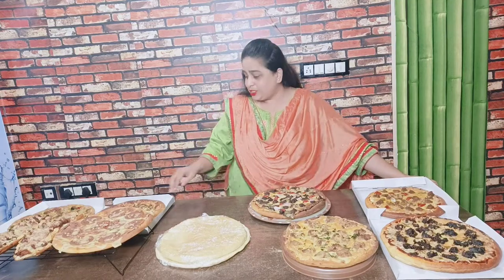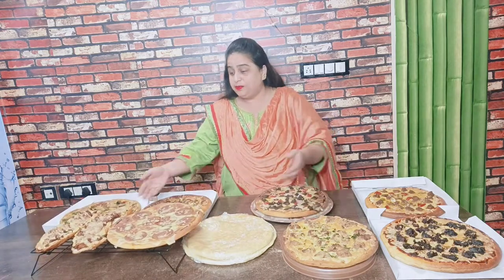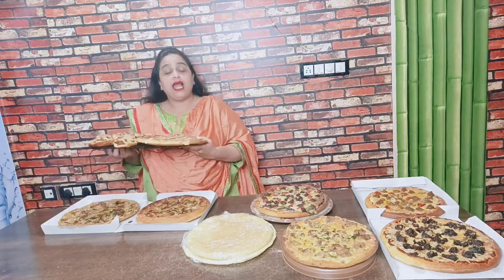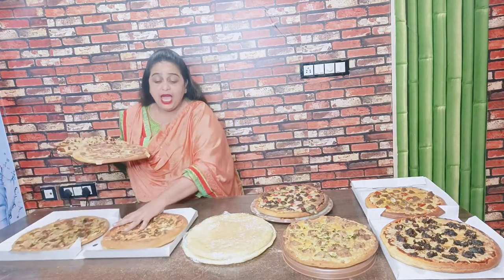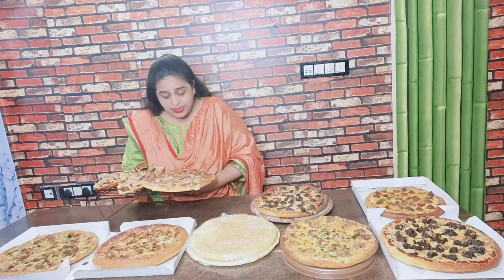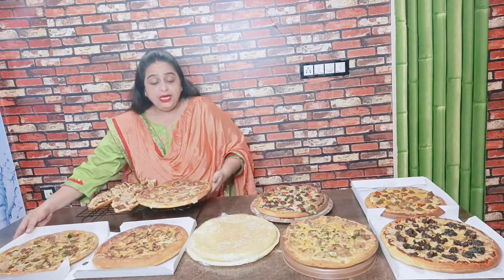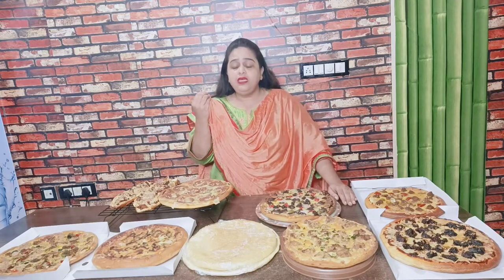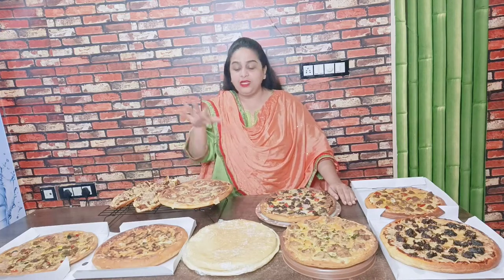dominos style chicken non veg pizza class only for 800 rupees ☎️9892731856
class mein kya kaisi khaoge aap
Video for lifetime
what u will learn in class
1) pizza sauce
2) 3 different type of cheesy dip🧑‍🍳 rich and exotic pasta sauce
Pizza base
1) Domino's style pizza base dough
2) regular pizza base dough
3) gluten free pizza base dough
4) thin crust pizza base dough
5) whole wheat Pizza base dough
6) market style pizza base
7) cheese burst Pizza base
8) pan pizza base
9) thin crust pizza base
Type of toppings
10) chicken Keema stuffing
11) roasted chicken topping
12) charcoal grilled chicken pizza
13) grilled chicken tikka pizza
14) butter chicken tikka
15) kadhai chicken pizza (new)
16) Alfredo chicken pizza
17) barbecue pepper pizza
18) chicken Chinese Pizza
19) seafood pizza
20) calzone pocket
21) chicken stuffed garlic stick
22) chicken loaf
23) chicken sausage pizza
24) chicken salami pizza
25) chicken supreme Pizza